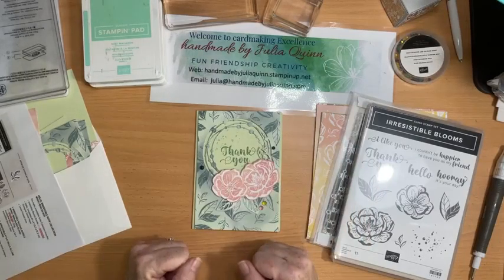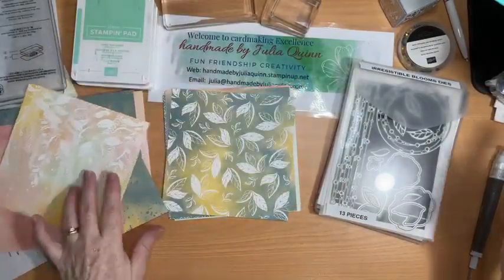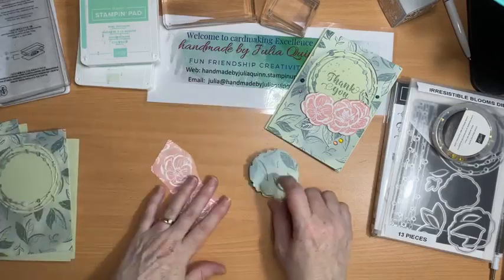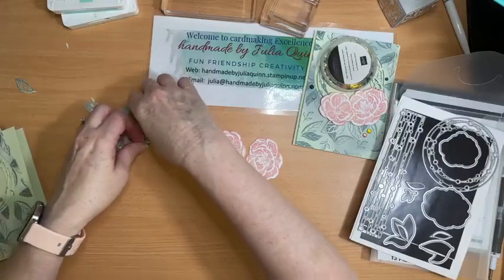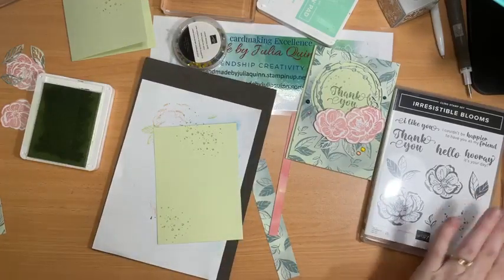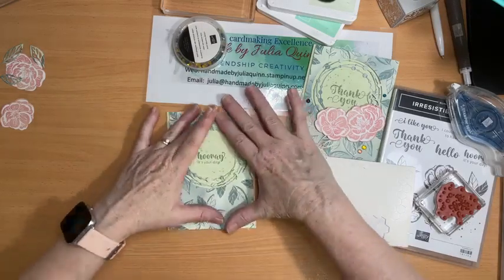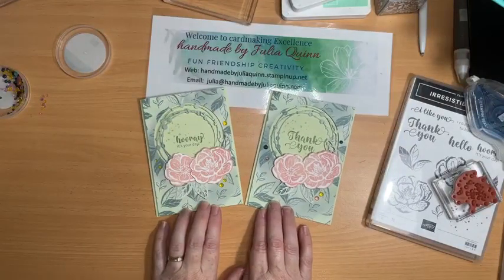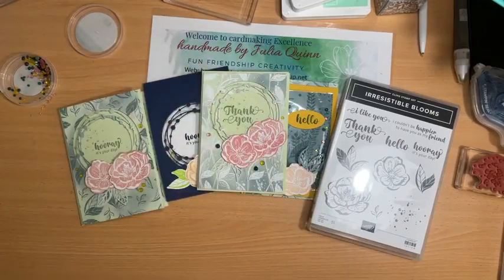Irresistible Blooms fun card featuring gorgeous coordinating papers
Introducing the gorgeous new Online Exclusive bundle - Irresistible Blooms in this fun card created by Handmade by Julia Quinn.  The coordination of paper, stamps and dies is perfect!!